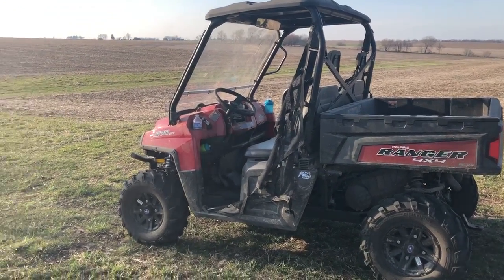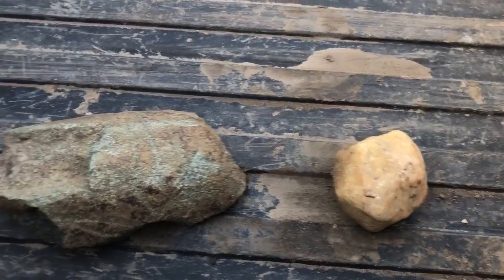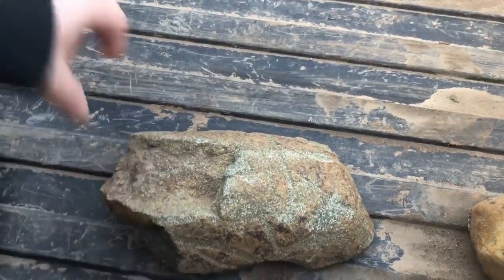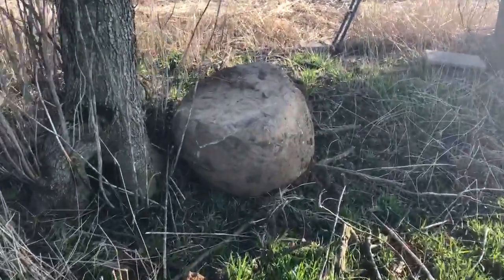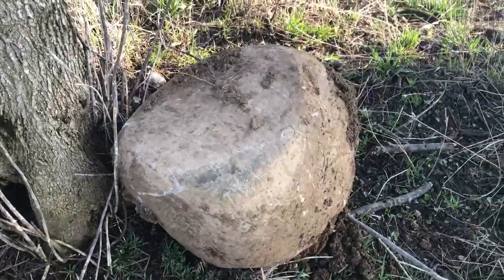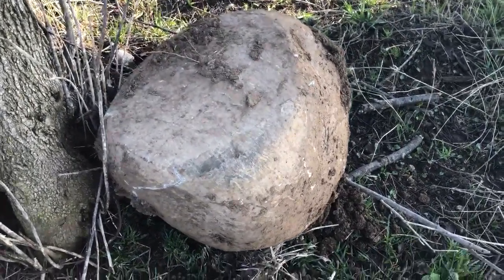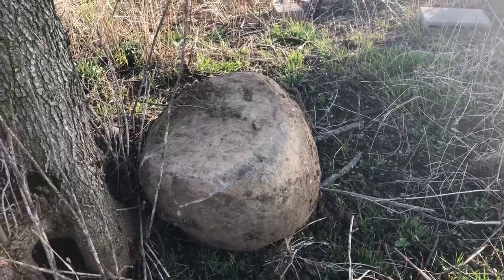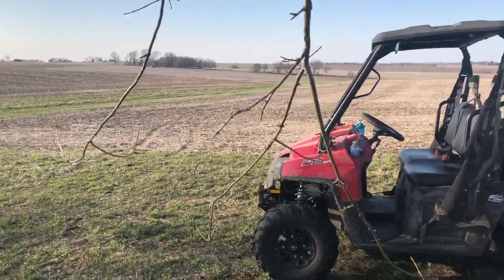Rock Hunting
Doing an important chore!